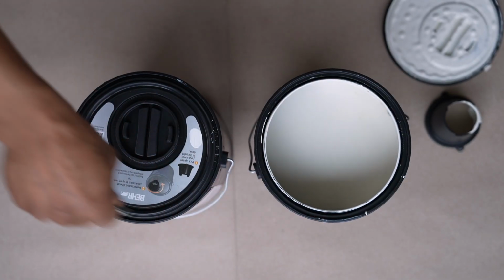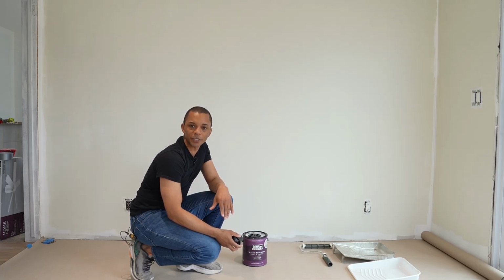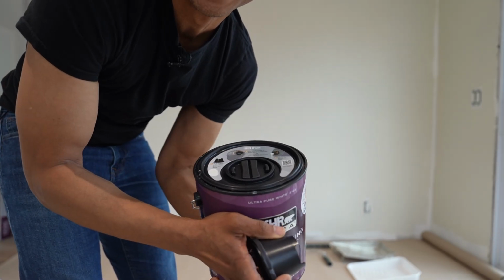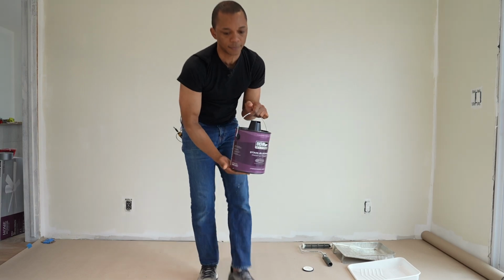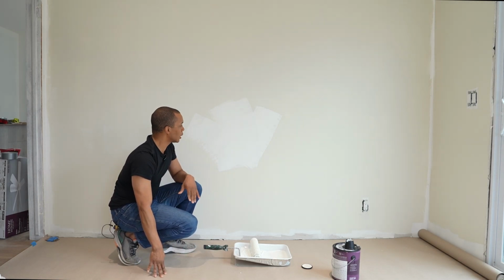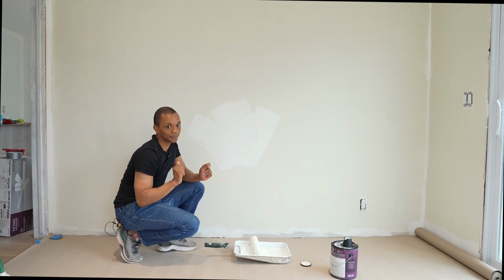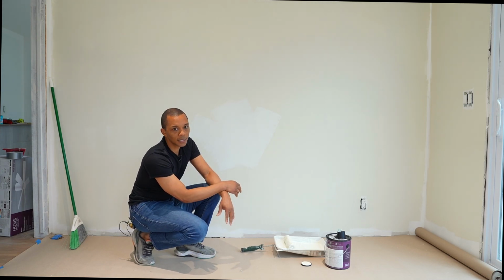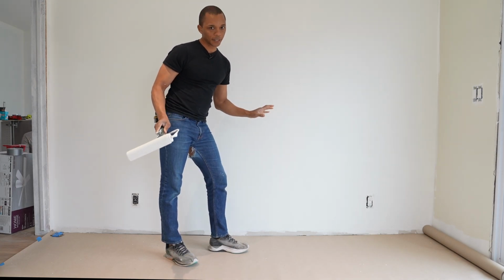Taupe? Nope! | Why Alabaster paint didn't work for us.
Choosing a paint color can be an agonizing process. To skip through it, my husband and I chose to use Alabaster by Sherwin Williams throughout the interior of the house. Unfortunately... the color didn't work well in every room and ended up giving taupe in my office. We go through the many reasons why taupe just doesn't work for us and the new color that did end up working!

Say hi!

Let me know that you watched the video!